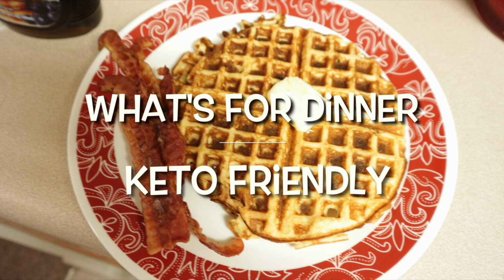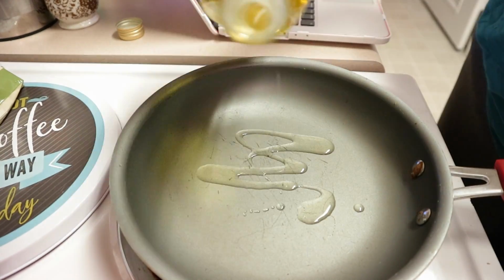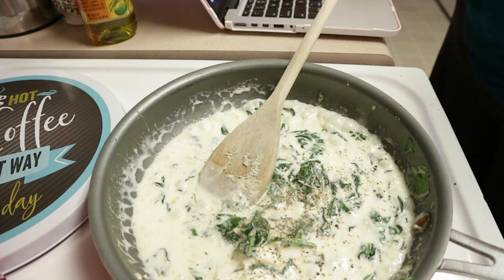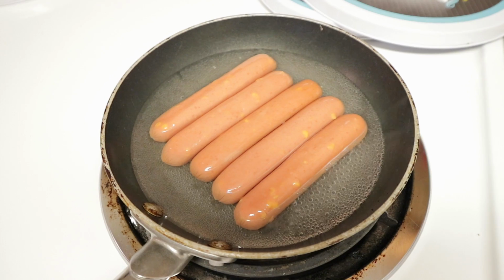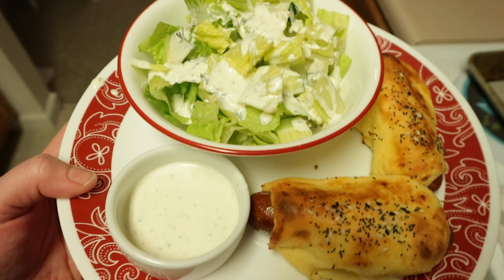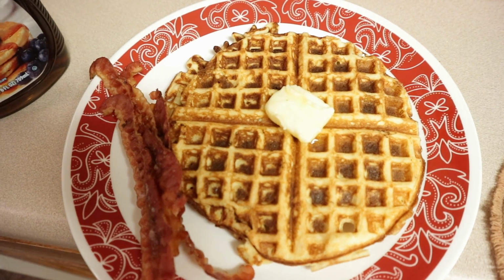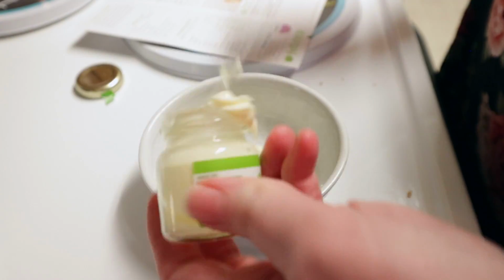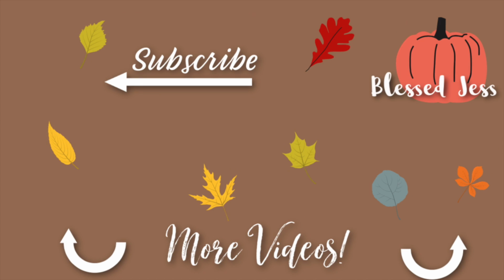What's For Dinner? | Our Dinners Following Keto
Check out Ibotta and get $10!

Jessica Holley
Cartersville, GA 30120